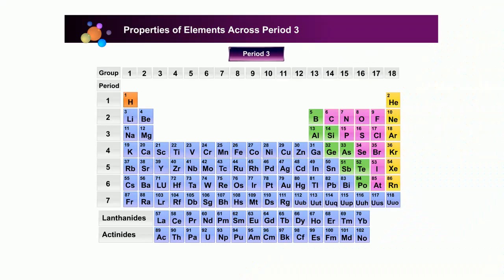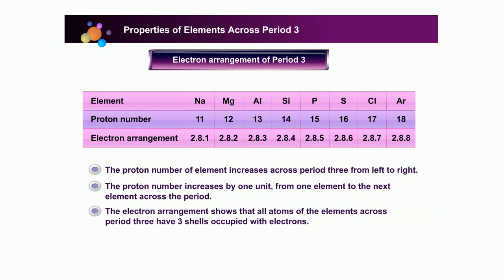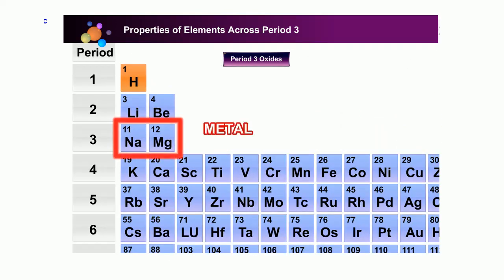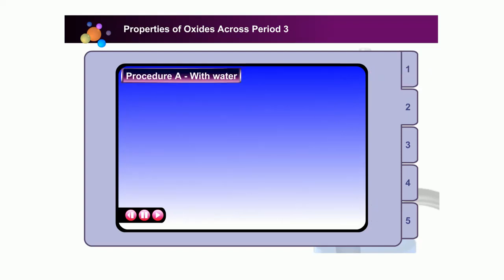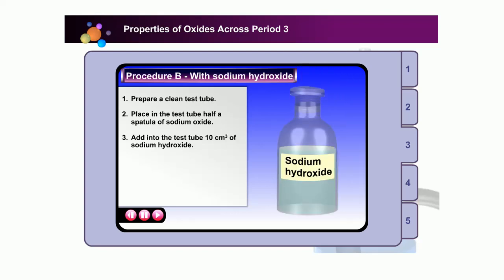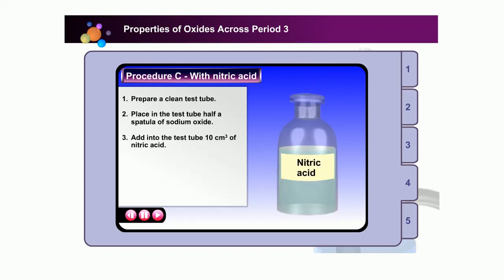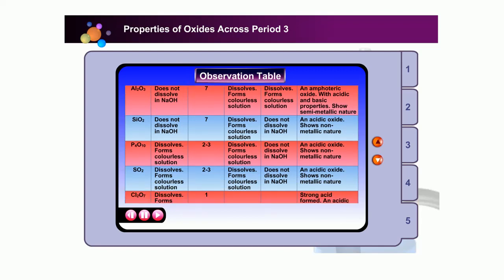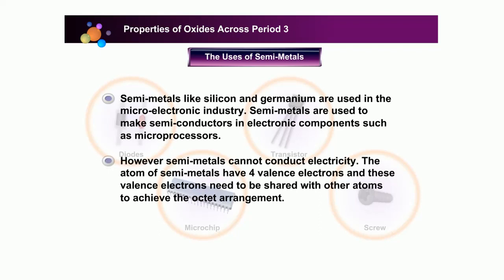Chemistry SPM: Learn Period 3 In 7 Minutes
Period 3
Atomic Radius
Amphoteric oxide